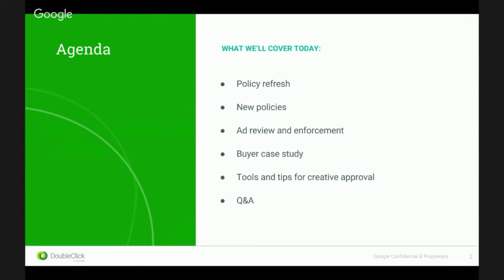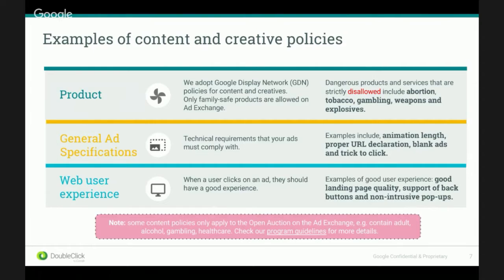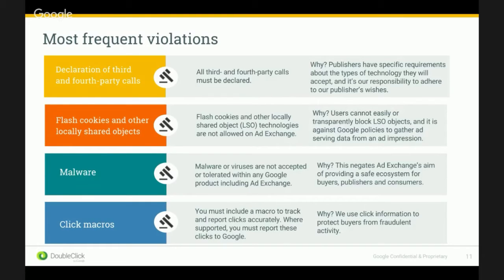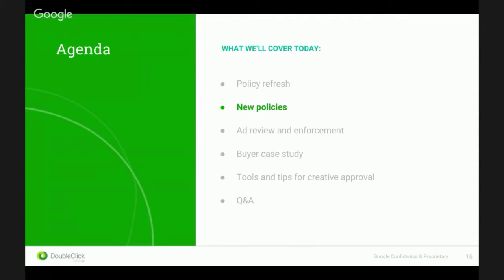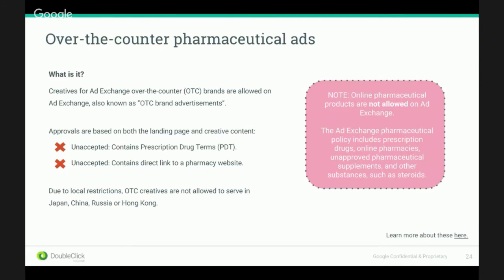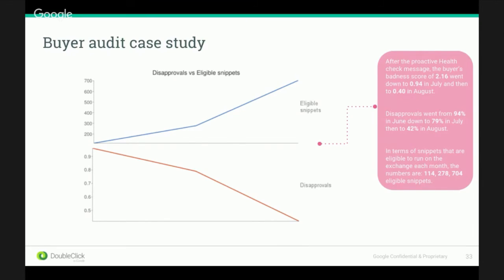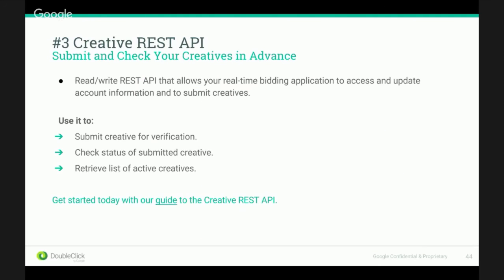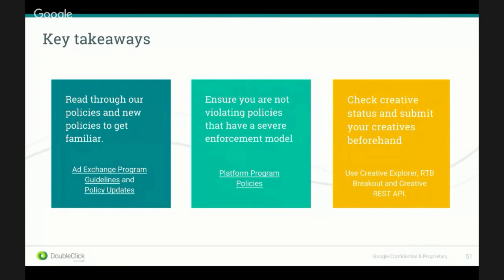What's new with AdX Policy? November '15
Join our policy specialists on November 4th for a live Hangout to learn about the new policies on the Ad Exchange. We'll also cover a quick policy refresher and share handy tips to avoid and troubleshoot ad disapprovals. Contents:

00:00 - 1:49 - Introduction to the training
1:50 - 18:38 - Policy Refresh
        3:05 - Content and creatives policies
        10:03 - Data and third-party ad serving polices
        15:55 - Buyer participation policies
        16:54 - Behavioural policies
18:38 - 25:07 - Policy Updates
25:07 - 28:14 - Ad review and enforcement
28:27 - 32:11 - Buyer audits
32:10 - 40:16 - Tools and tips for creative approvals
40:18 - 45:14 - Q&A, key takeaways and feedback